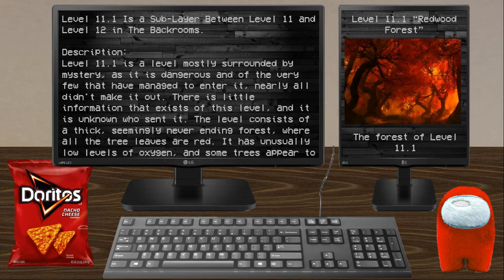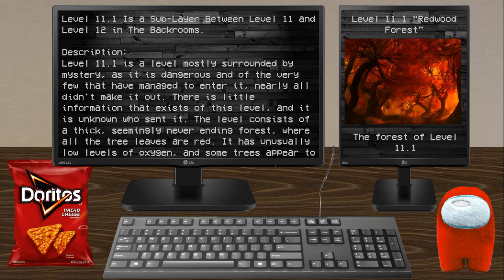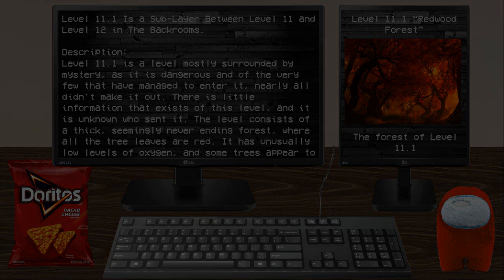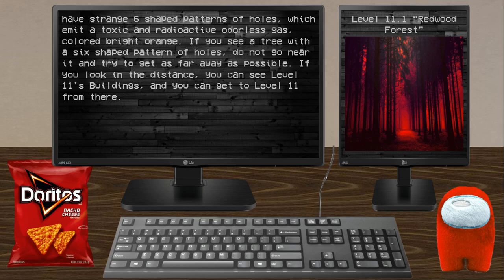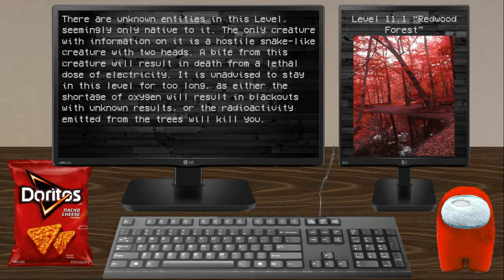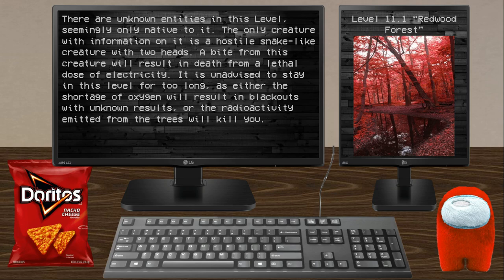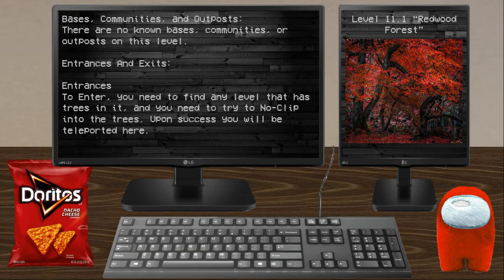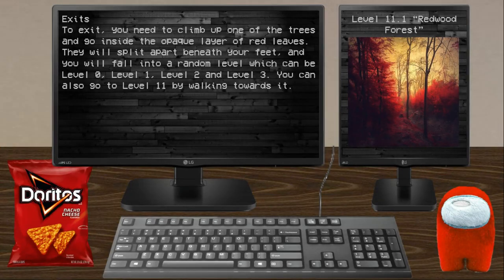Level 11.1 "Redwood Forest" | Sub Levels of The Backrooms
The original author of this entry is KILLAKING666.